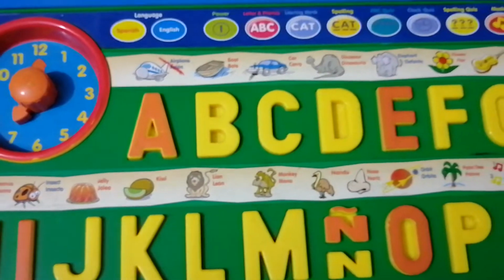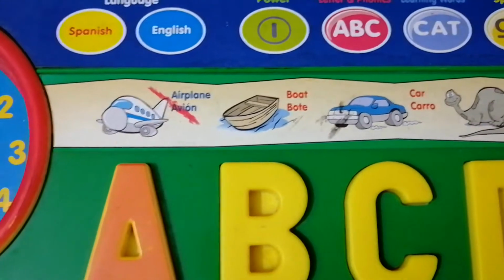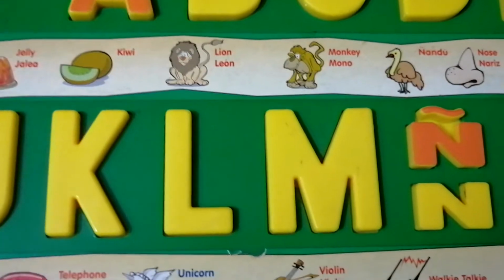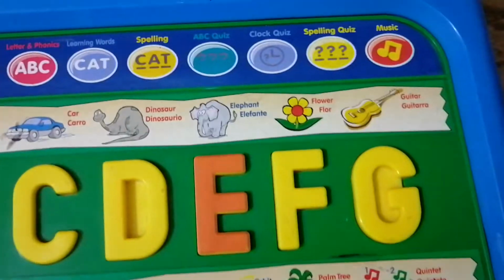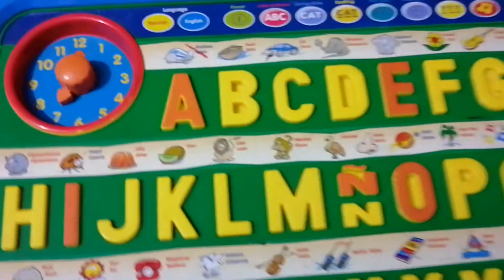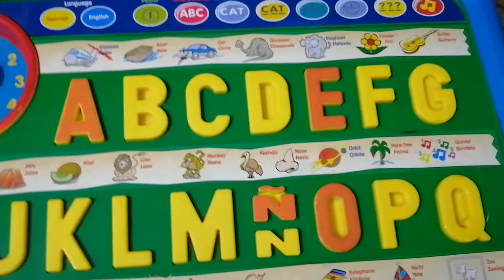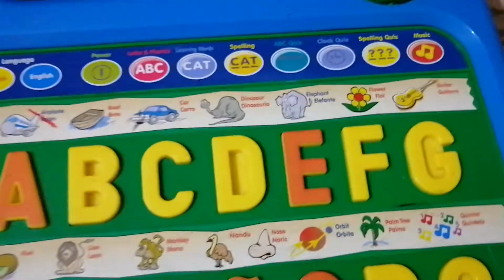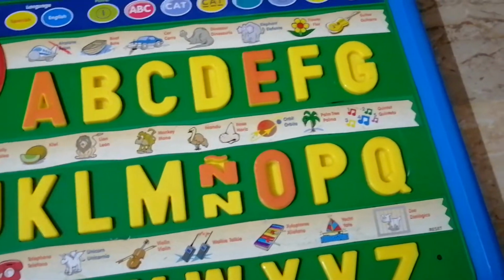Vtech Bilingual Alphabet And Clock Center